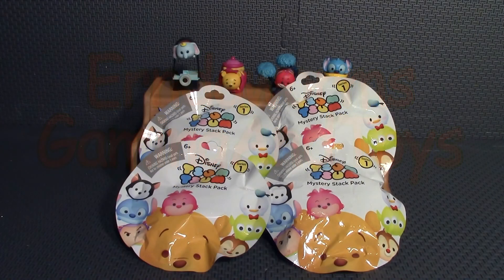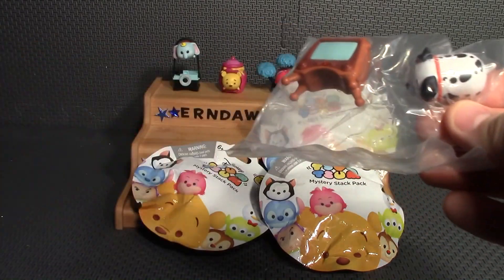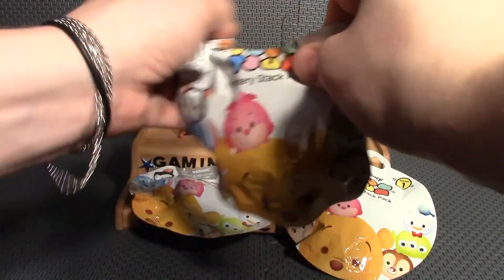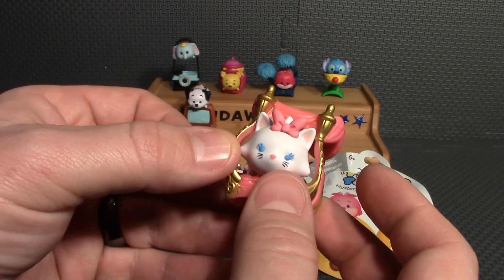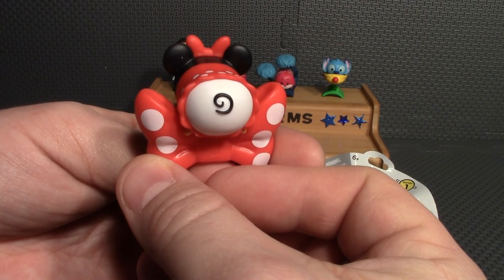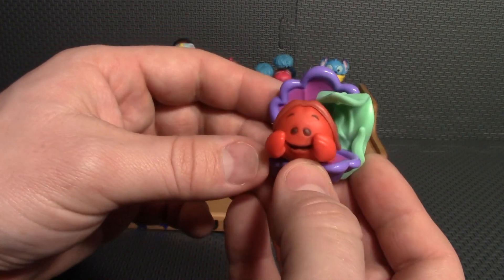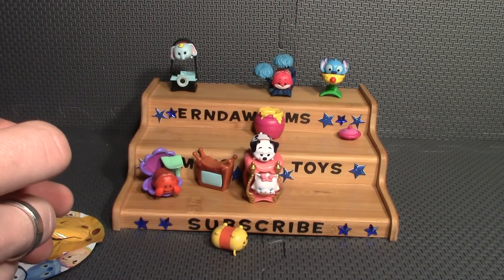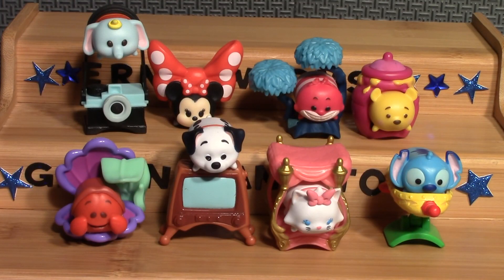Disney TSUM TSUMS, Surprise Stack Pack Blind Bags Part 2